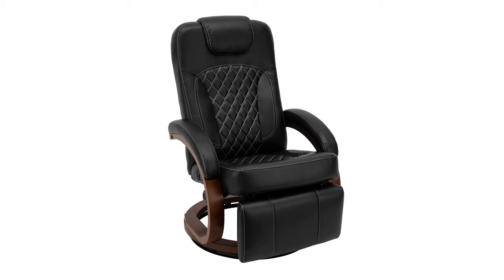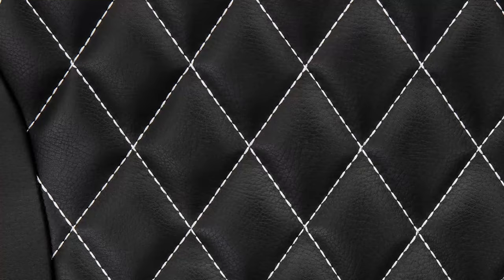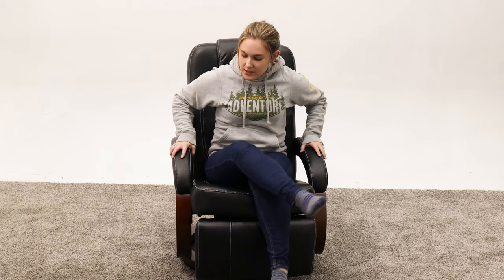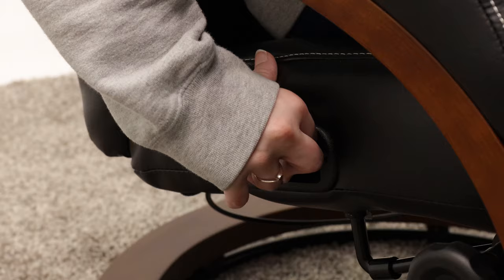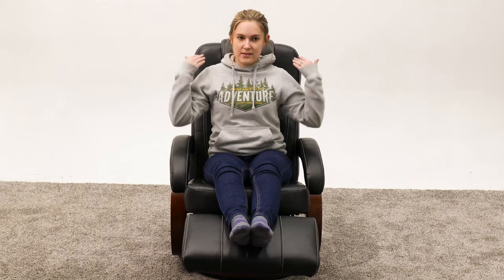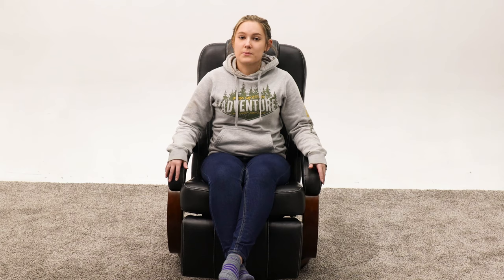Nash 28" RV Euro Chair Recliner in Black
Our Euro Chairs are built for one person to be able to recline, swivel, and relax after a long day of camping. Compatible with smaller spaces, it fits into your RV and leaves room to spare. It’s such a comfortable design that you might even want one for your stationary home!